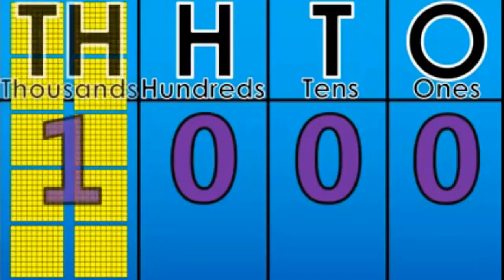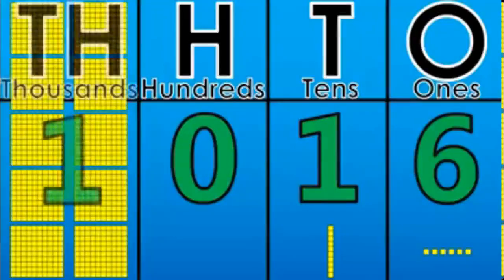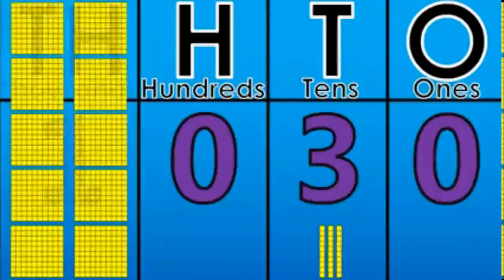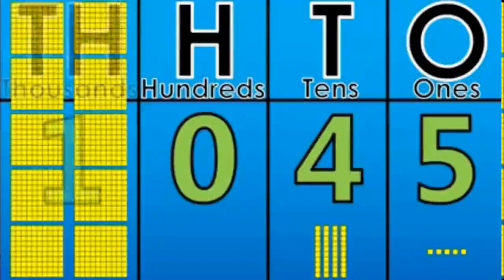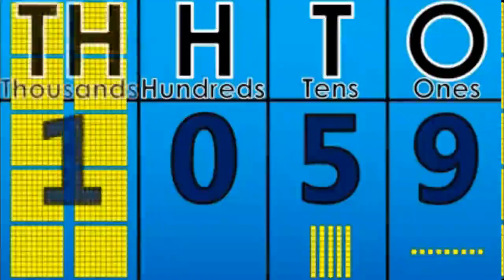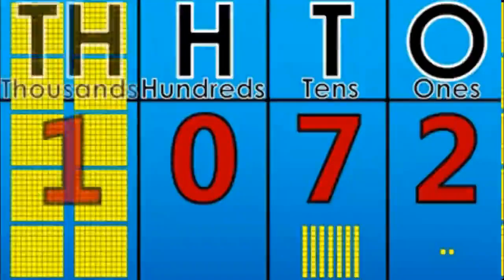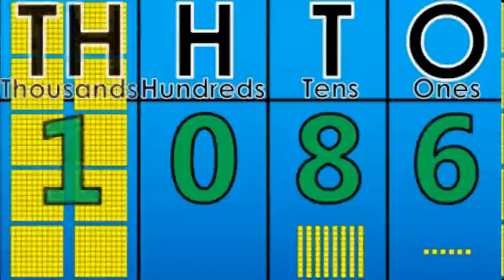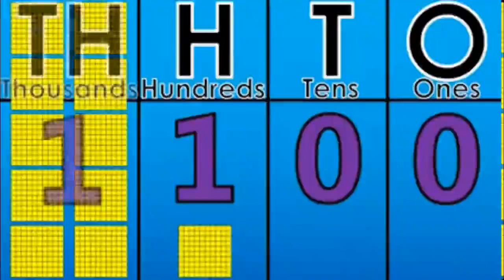Class 4 Chapter 1 Lecture 6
Introduction to Numbers in 1000s